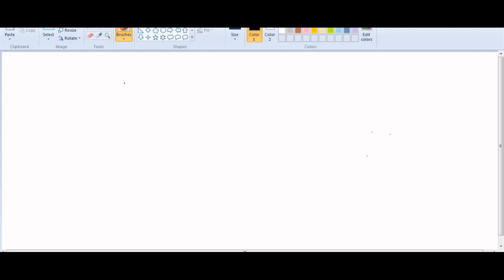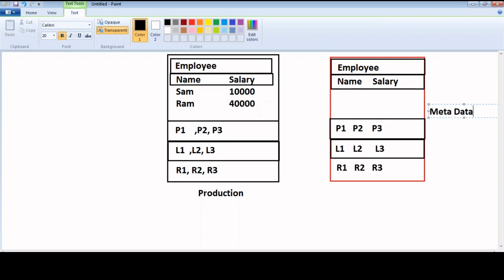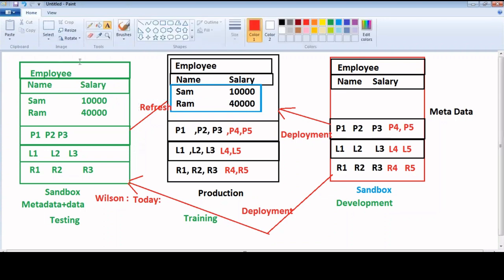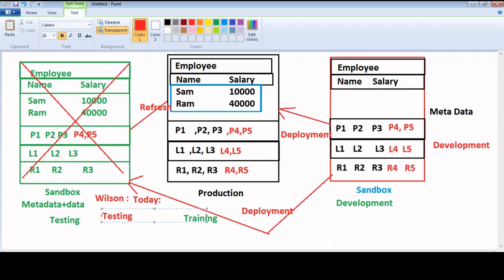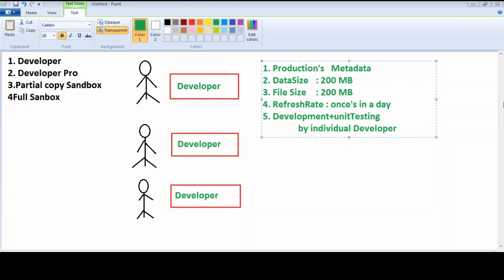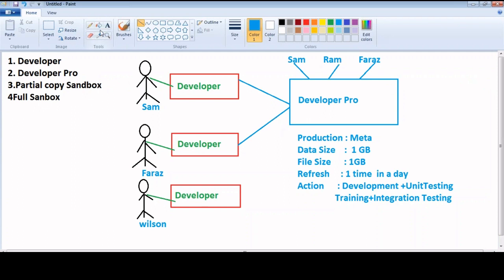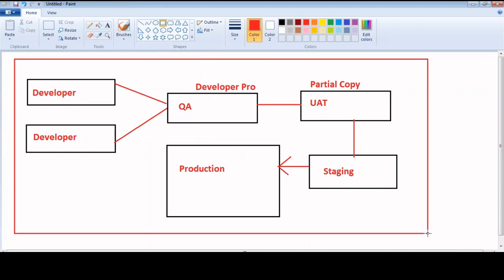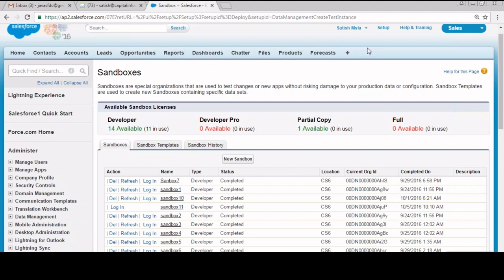Salesforce Environment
Salesforce environments are distinct spaces within the Salesforce Platform where you can build, test, and deploy applications. They play a pivotal role in ensuring that changes and customizations do not disrupt your existing business operations via the acceleration of application development.